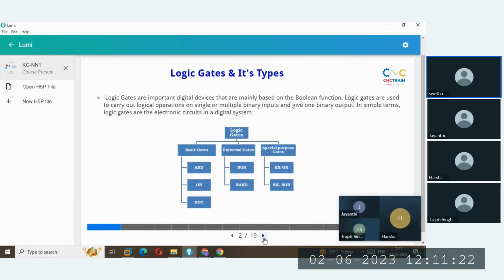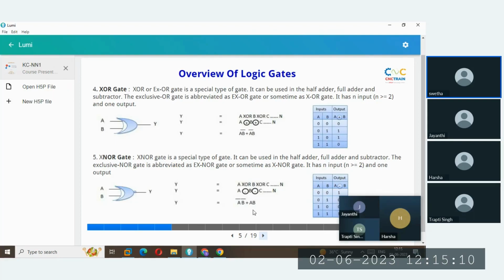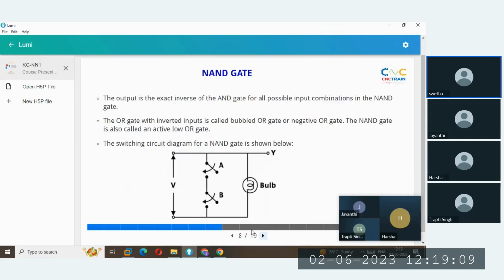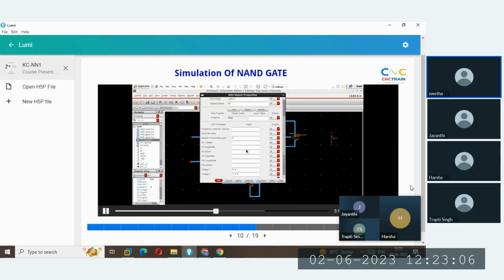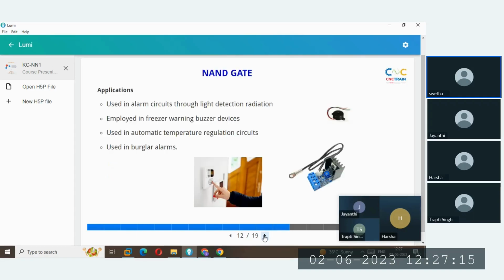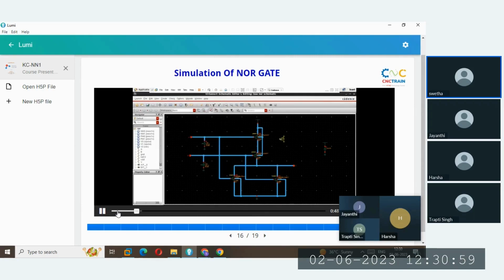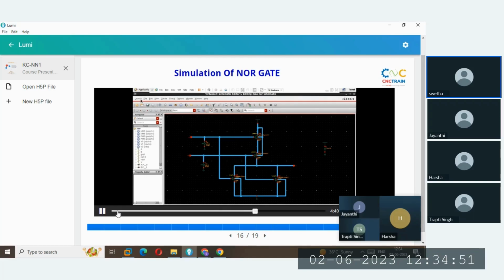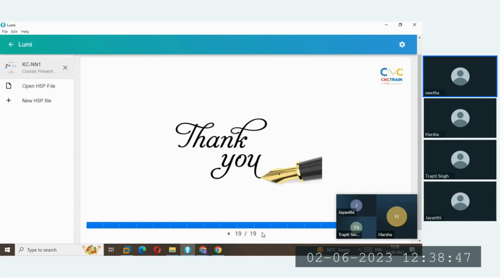Digital Electronics Made Easy: Universal Gates Webinar with Kata Swetha | CNCTrain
Join CNCTain's captivating webinar on Digital Electronics Design focusing on Universal Gates, presented by  Kata Swetha. In this enlightening session, delve into the world of digital electronics and gain a solid understanding of Universal Gates, their applications, and design principles. Explore the fundamental concepts and techniques that form the building blocks of digital circuitry. Whether you're a beginner or looking to enhance your knowledge, this webinar offers valuable insights and practical knowledge to elevate your digital electronics design skills. Watch the video now and embark on a journey of unlocking the power of Universal Gates in digital circuits. Don't miss out on this opportunity to expand your expertise in the field of Digital Electronics Design.